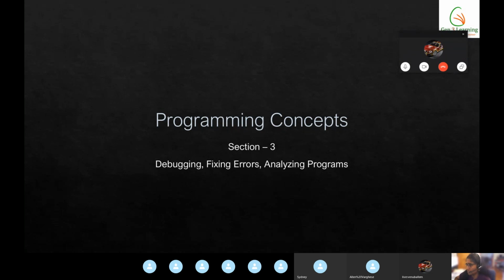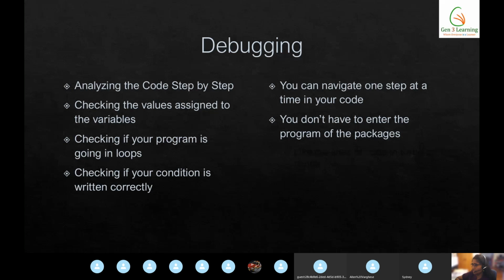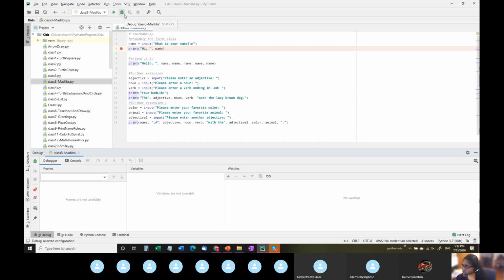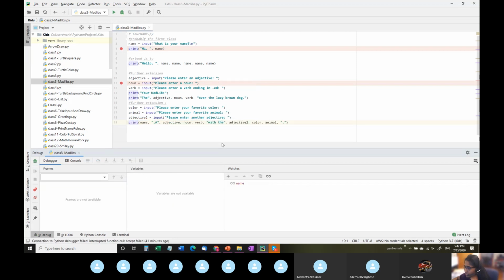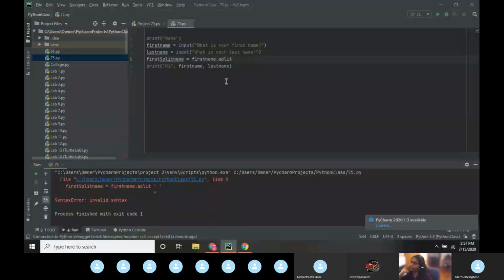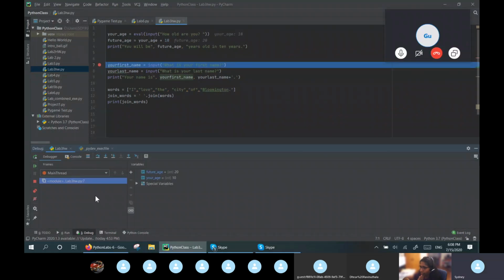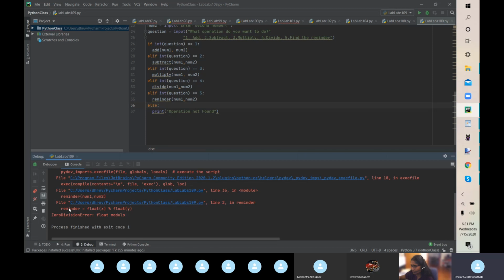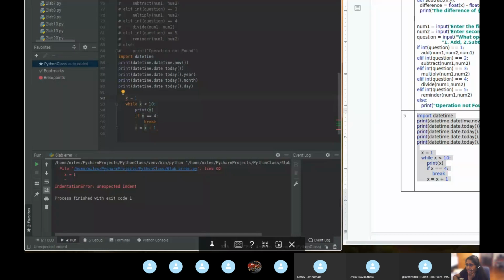Python Class For Kids-7-15-2020-ClassVideo